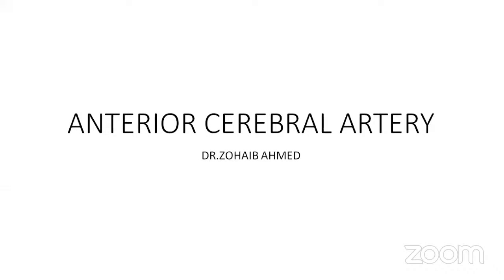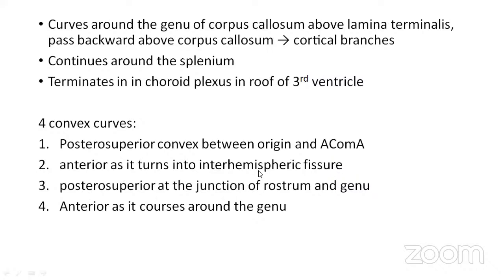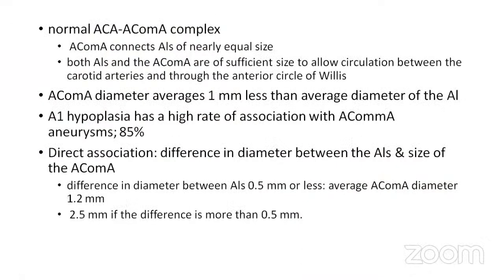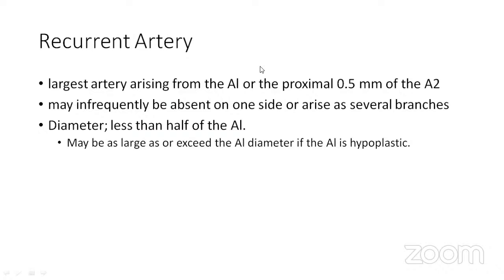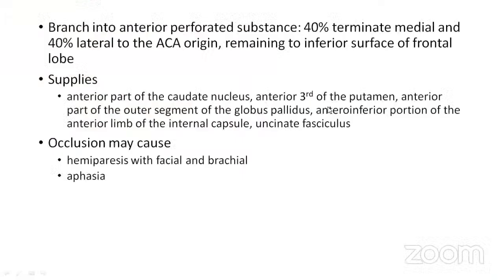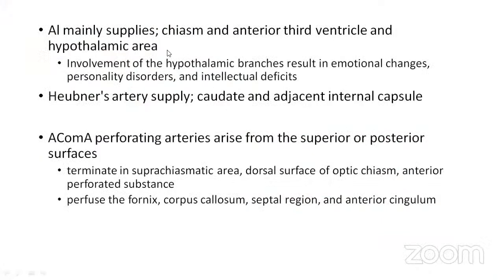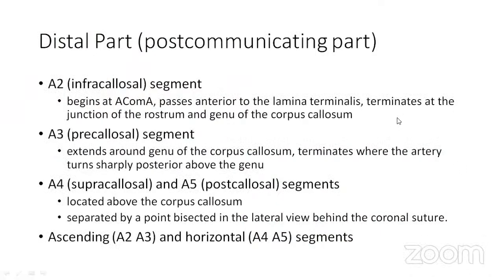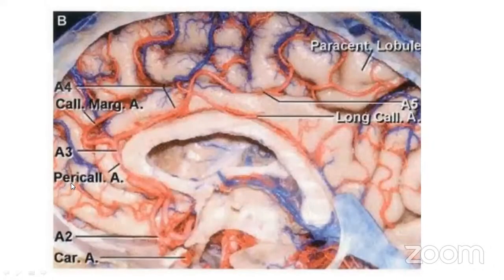Resident Corner - Session 48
Anterior Cerebral Artery

Dr. Zohaib Ahmed
Resident, Neurosurgery